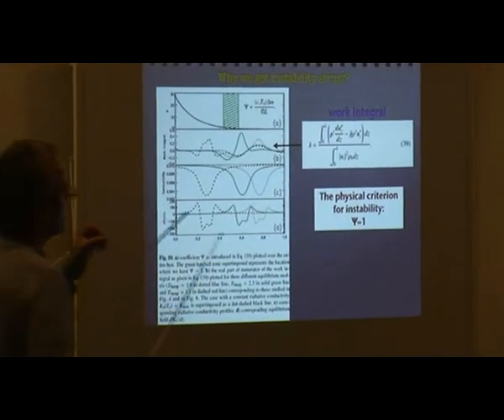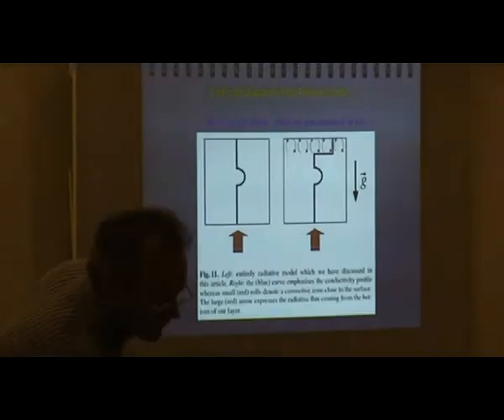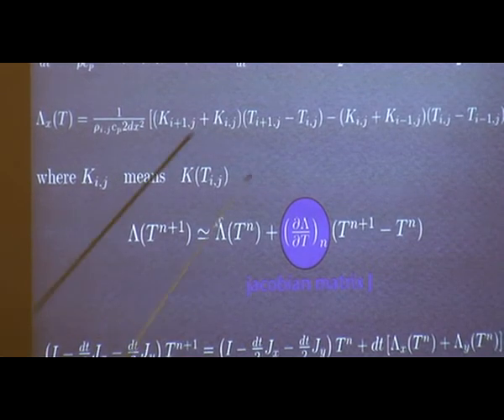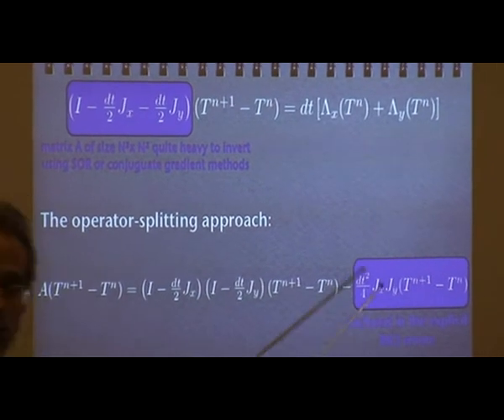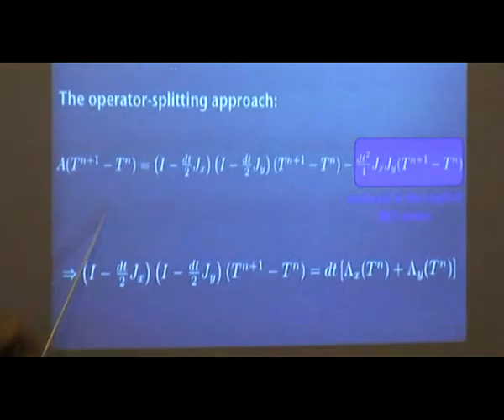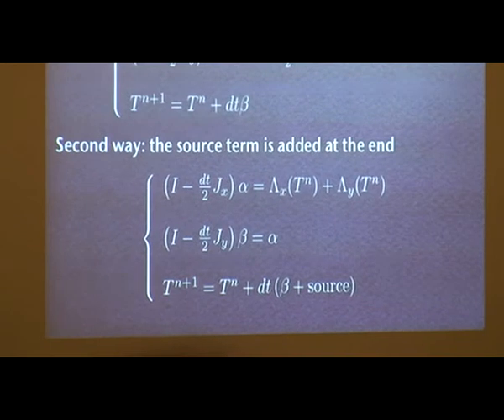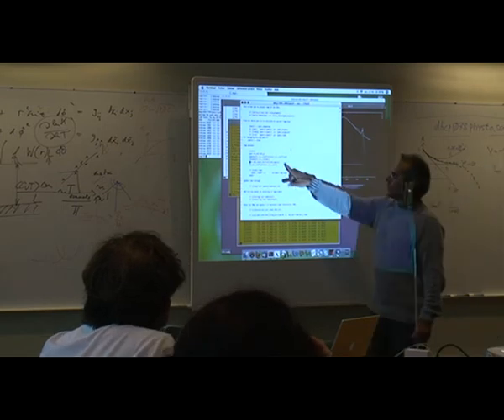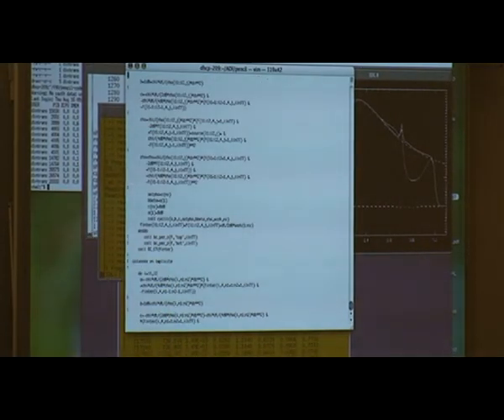2007 07 16 NORDITA 23